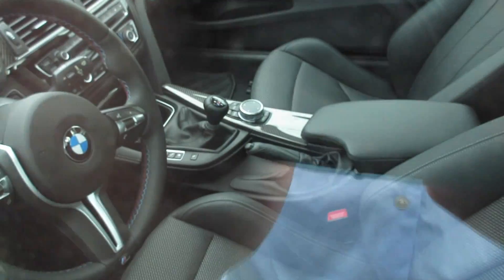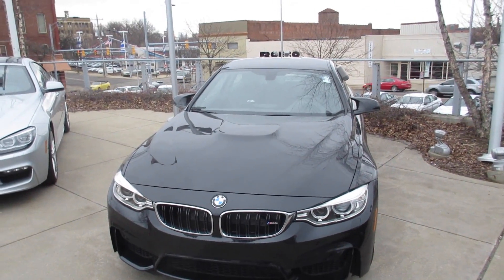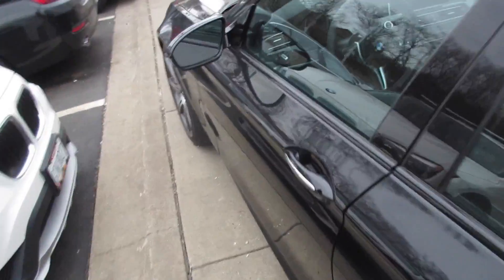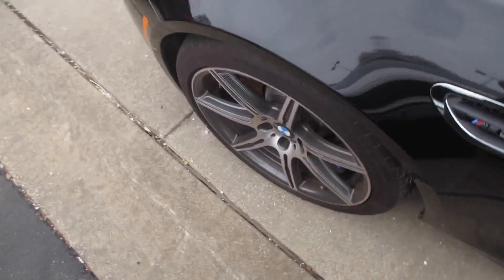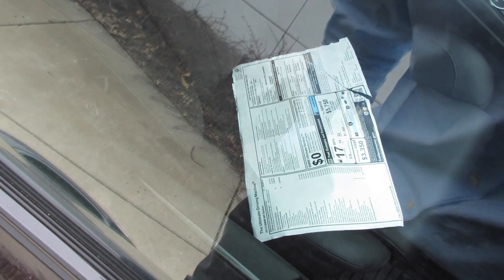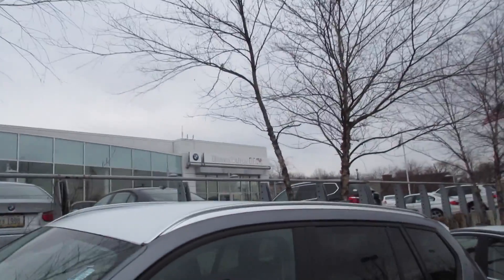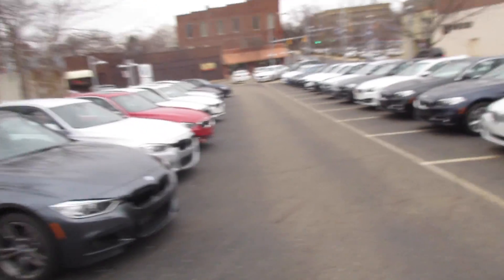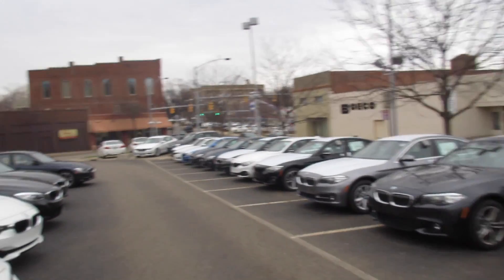Regulation Size? 4/6/15 - Day 1,580